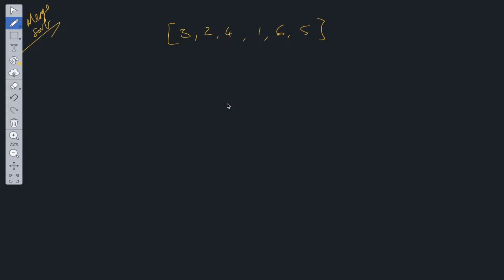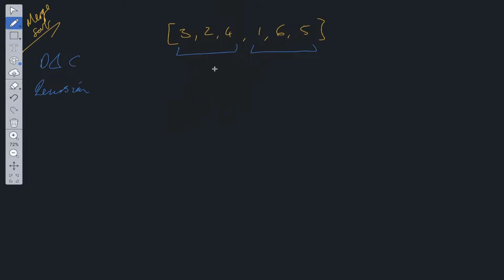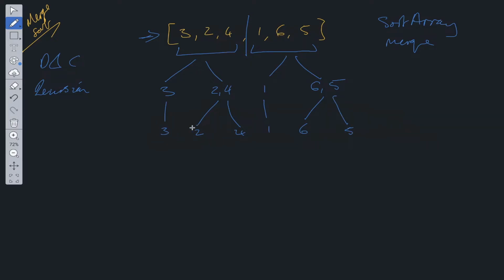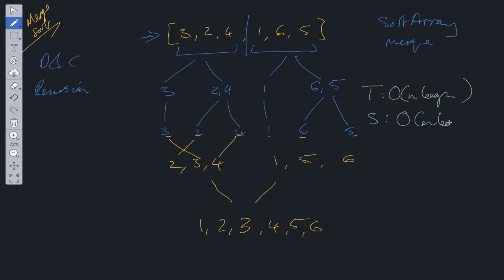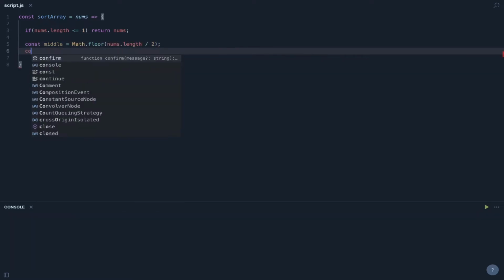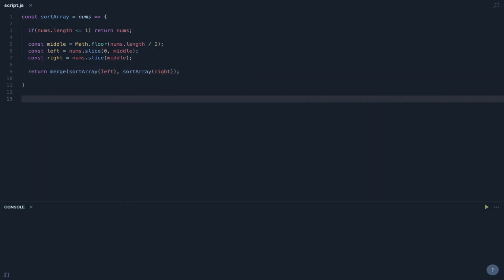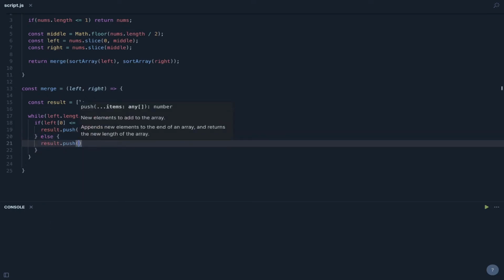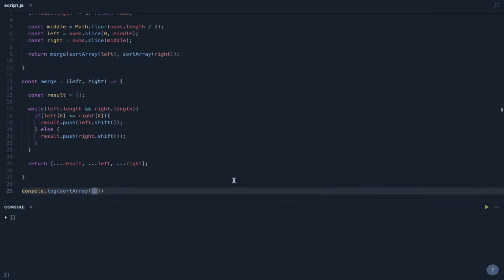Merge Sort - Coding Interview Question - JavaScript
Step by step walk through of the solution to the sorting algorithm, merge sort

JavaScript

0:00 Explanation
2:52 Code